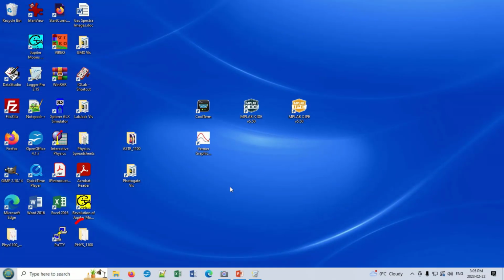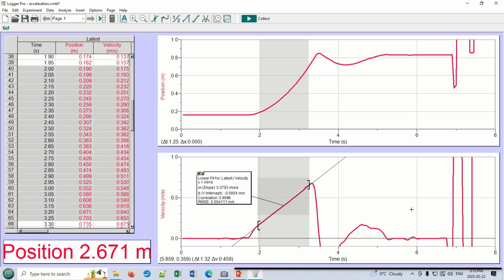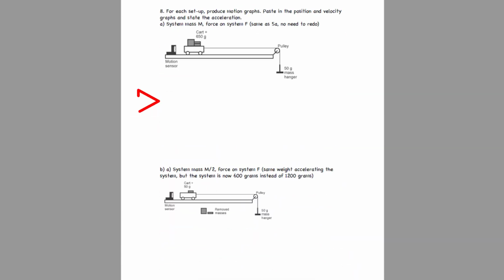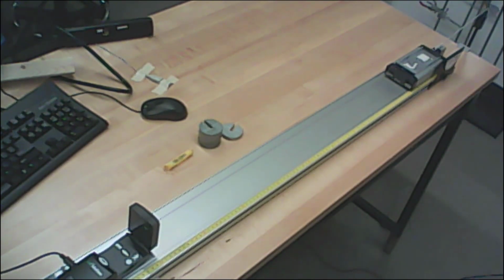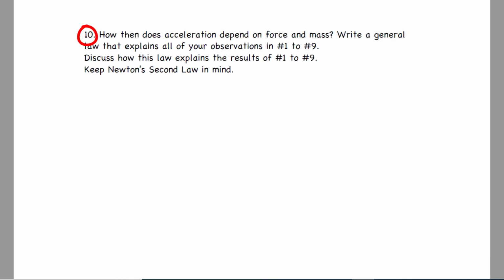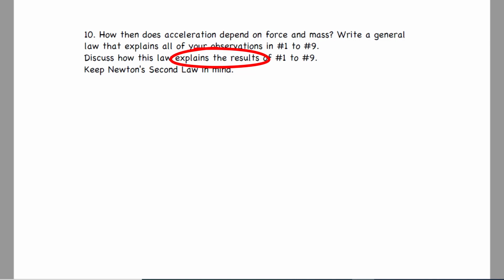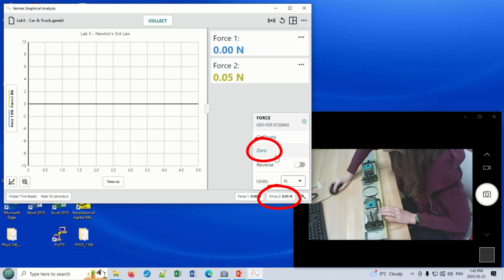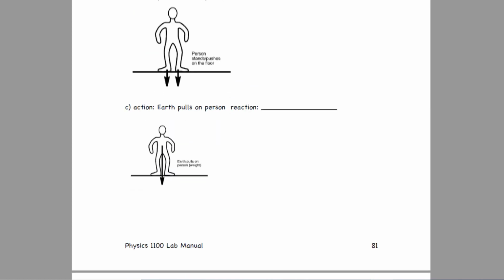Phys 1100 Surrey Lab 05 Newtons Laws (paperless)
A short video showing how to do the Newton's Laws lab for KPU's Phys 1100 course.